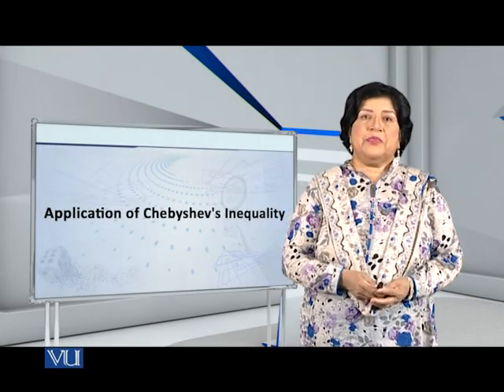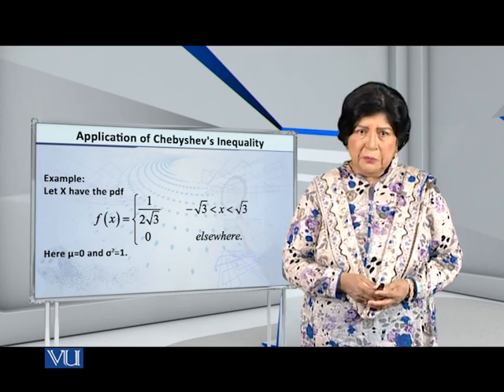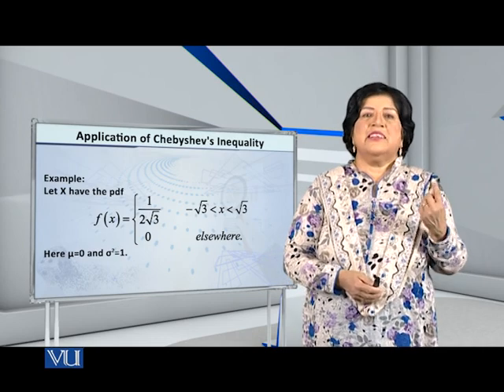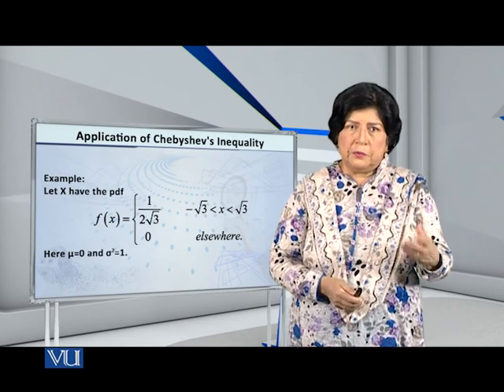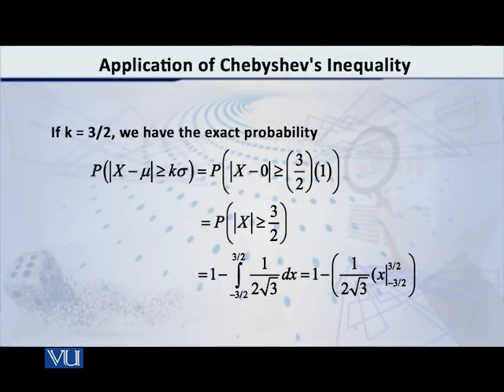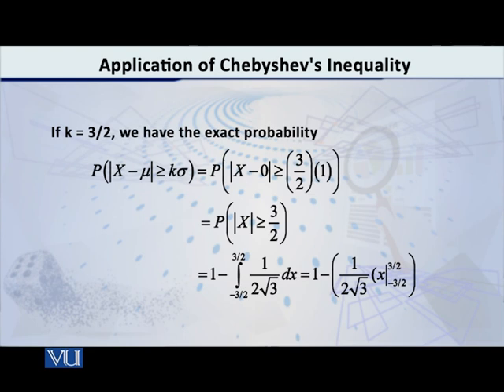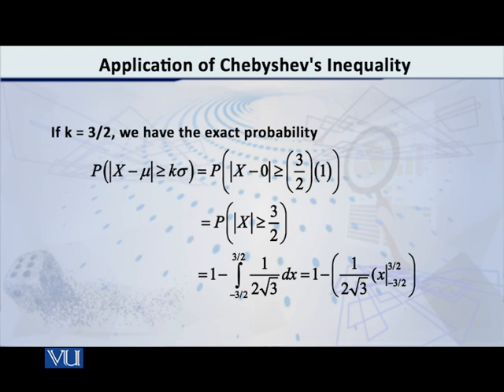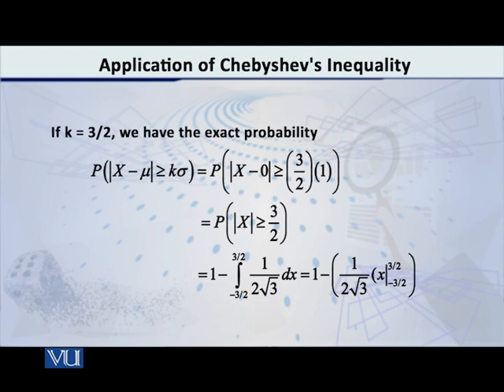Chebyshev's Inequality - Another form of presenting it Probability Distributions | STA642_Topic070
Topic070 - Chebyshev's Inequality - Another form of presenting it